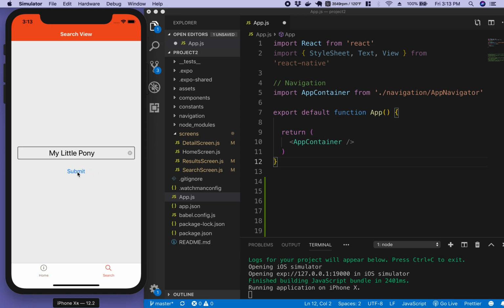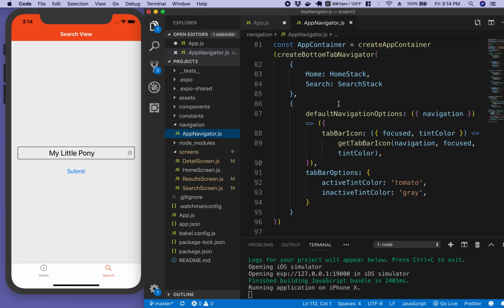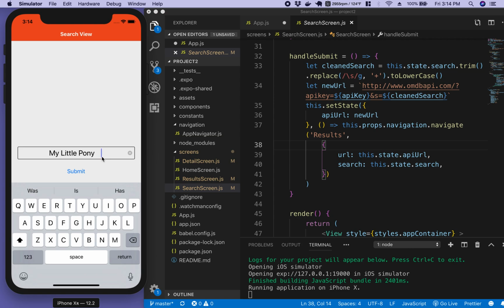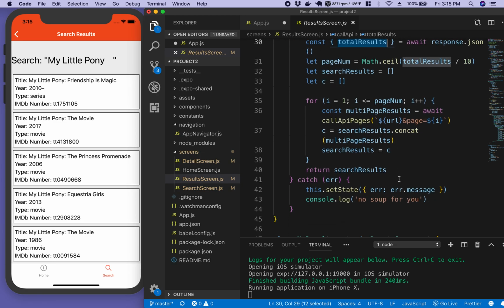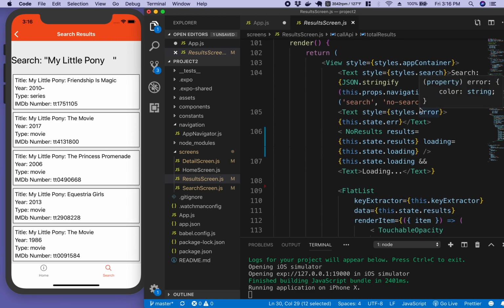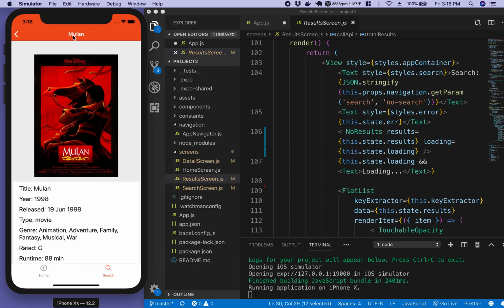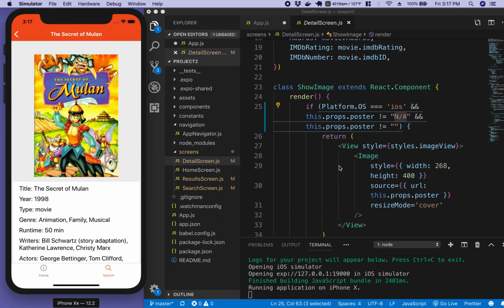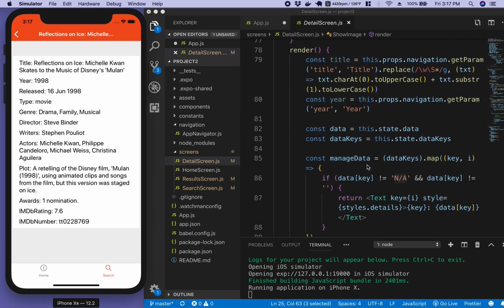CS50m Project 2: Movie Browser Tammy Laforest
"Project 2 - Movie Browser
For this project, you'll be implementing a movie browser. It will allow users to search for movies included in the Open Movie Database and view additional information about any movies they select."